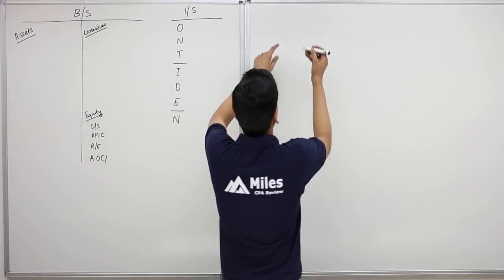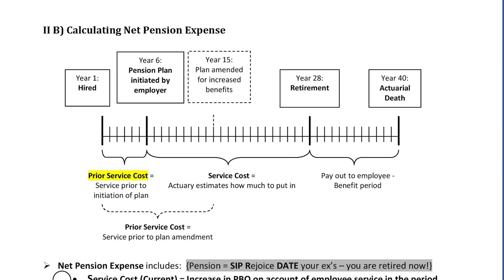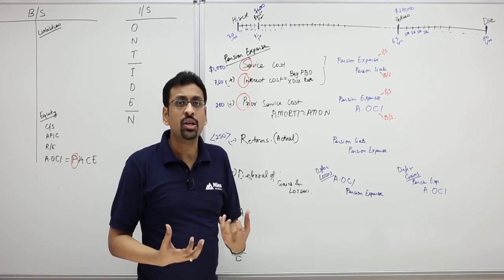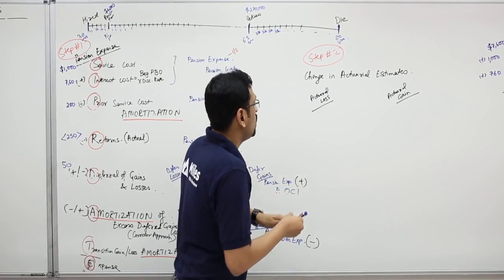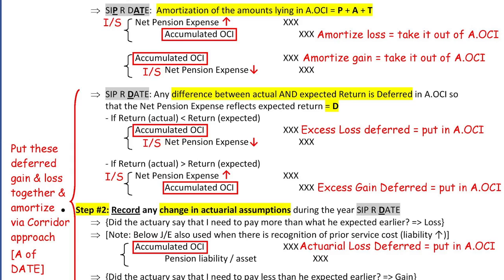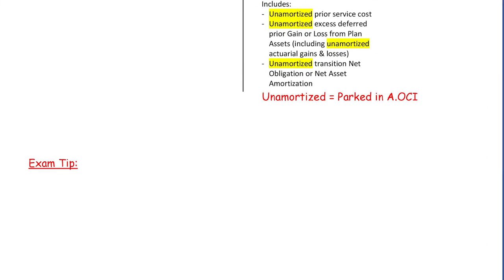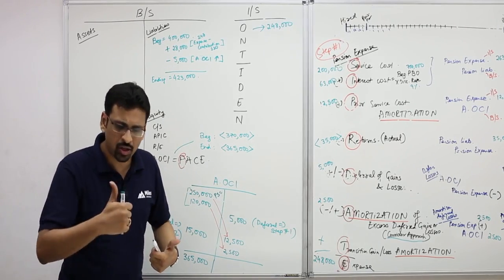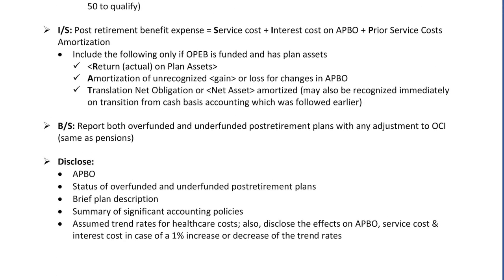FAR-Chapter-4.5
Pension & Post Employment Benefits